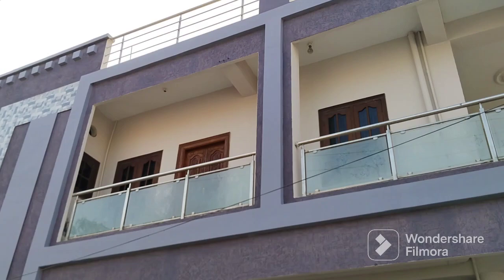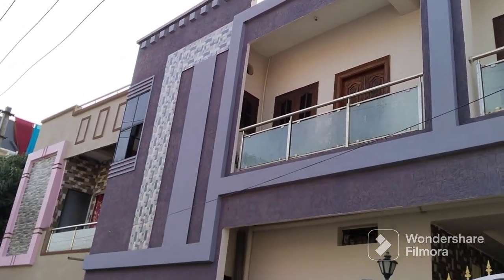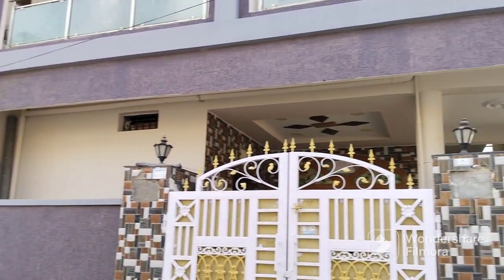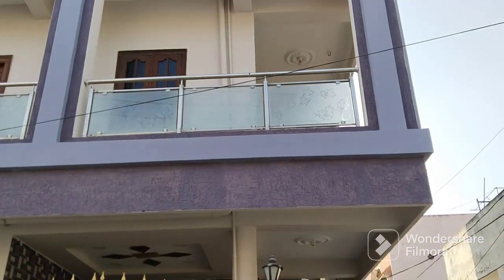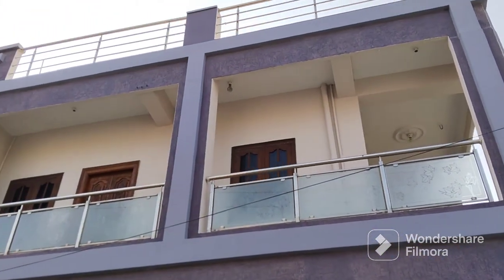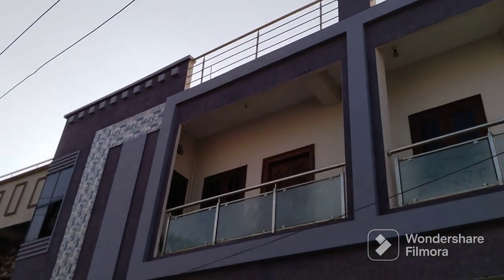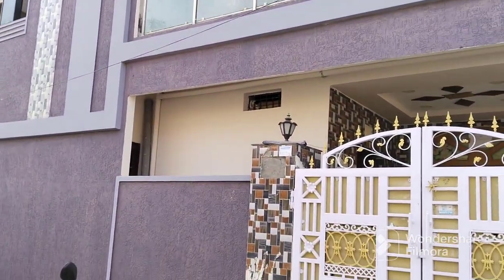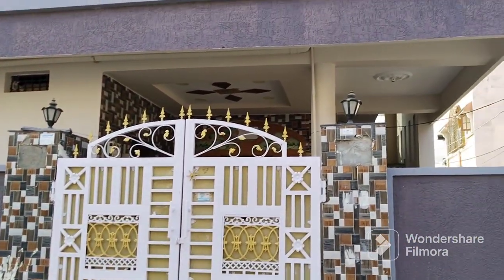85Lakhs Only G+1 independent Home for Sale at Chinthal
G+1 Independent Home
120 Yards
East Facing
Expected Rents 20k+
3-4Years old
Private bank loans
Price Rs 85Lakhs Slightly negotiable